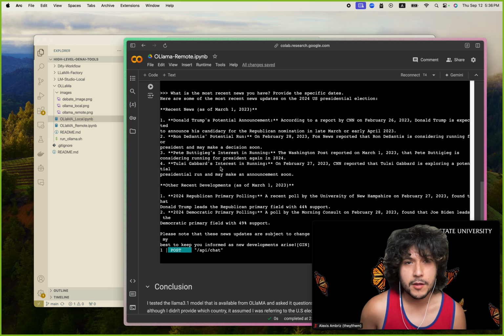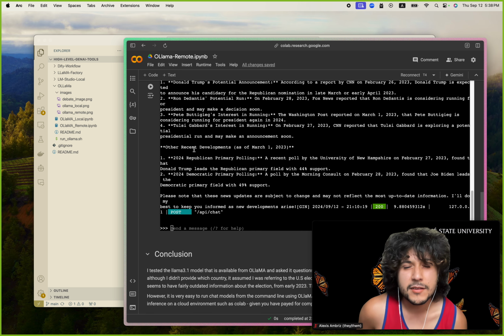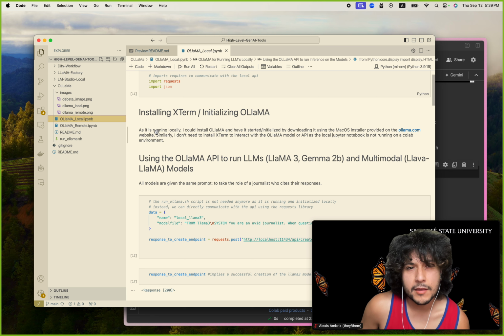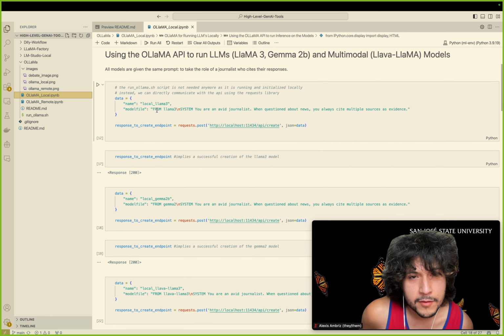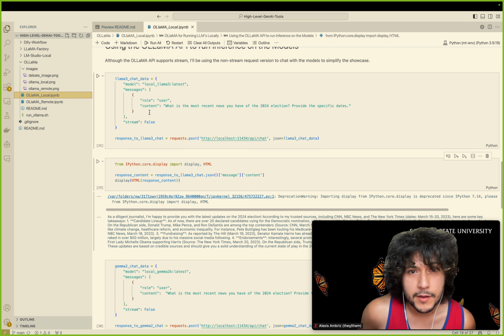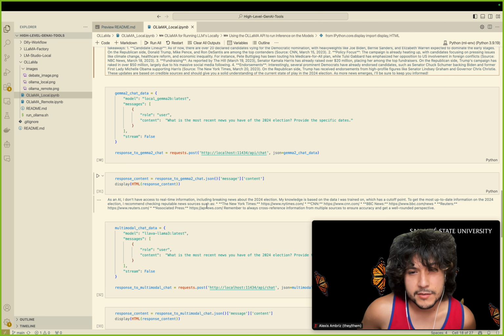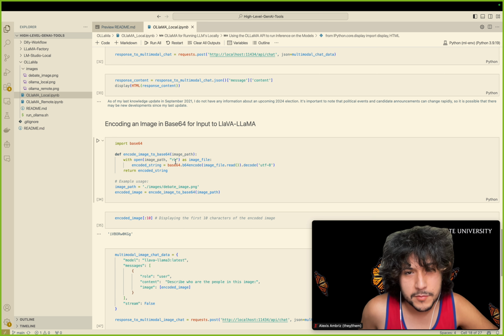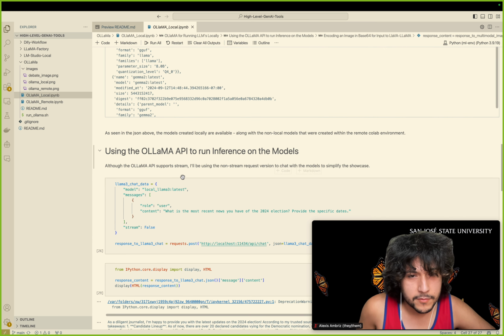High-Level Model Building | Local and Remote with OLLaMA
In this video, I showcase OLlaMA functionality remotely within colab and locally by calling the OLlaMA API within Python.